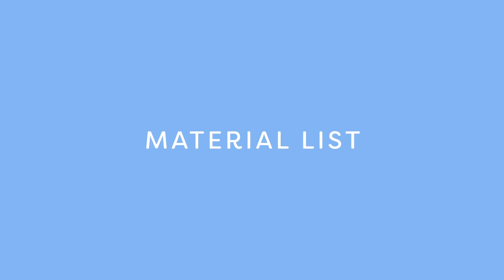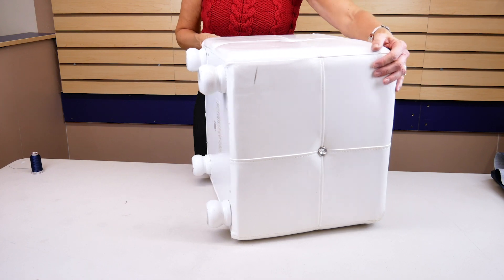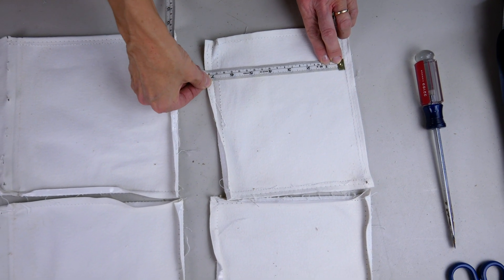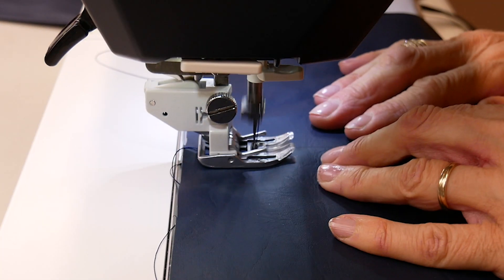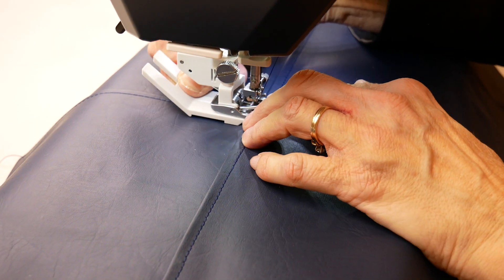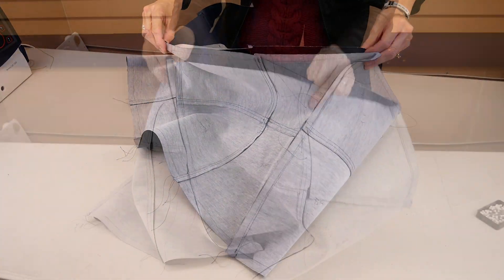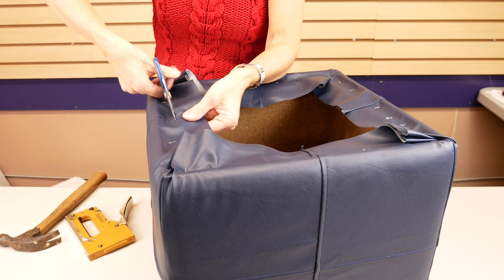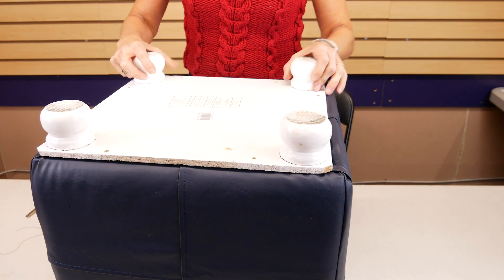How to Re-Cover an Ottoman from Home!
When you find yourself spending a lot of time in your home, you start to notice some of those things you have been meaning to fix but never found the time to. Today, we are going to show you how to recover that worn out ottoman using an enhanced multi-filament polyester thread👊

Looking for more sewing tips? Join our newsletter for weekly tutorials, free patterns, and instructional videos! You can unsubscribe by clicking the “unsubscribe” button on the footer of every email.